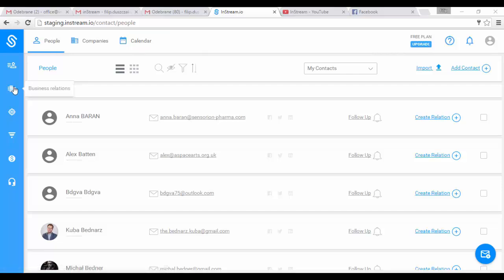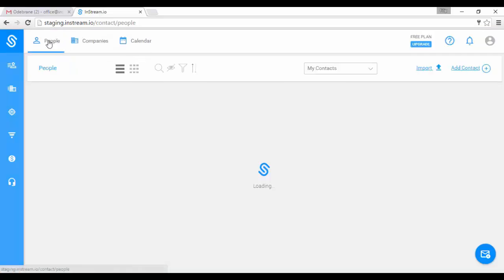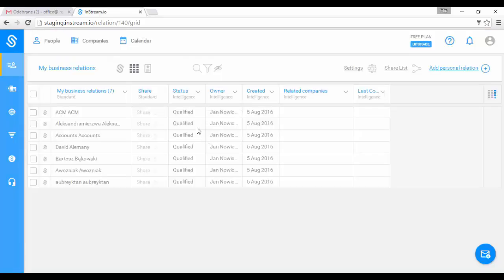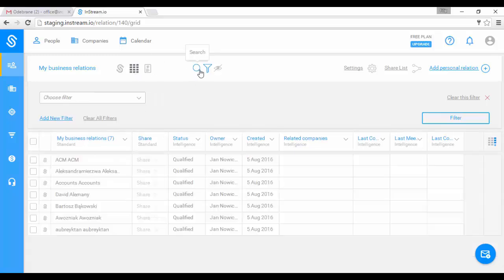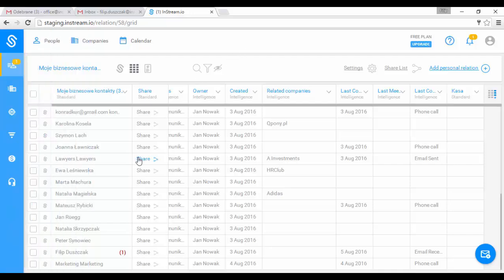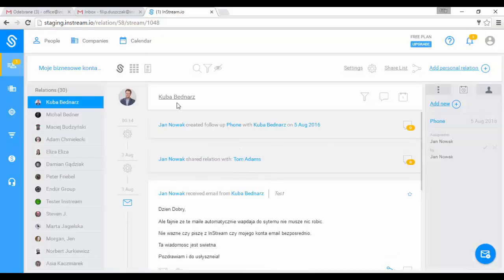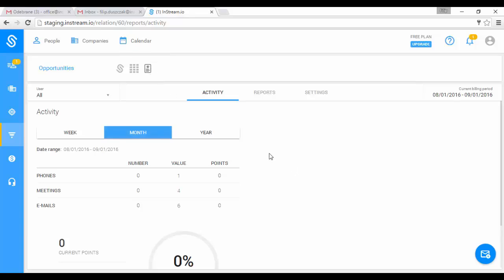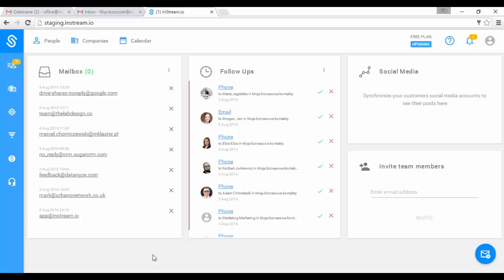Step 2: How to create new Lists and add relations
How to create new Lists
Basic info about lists